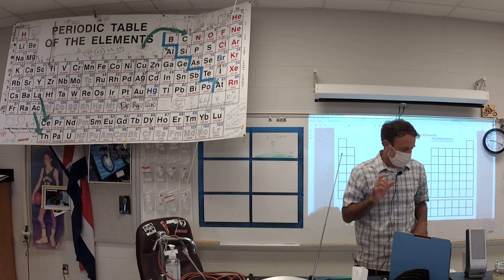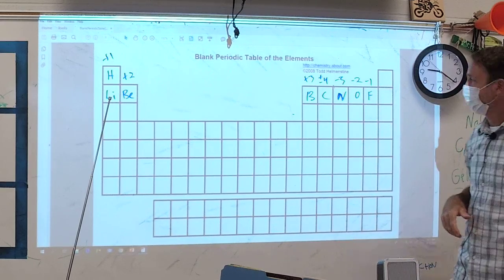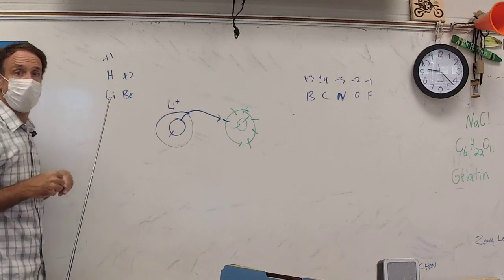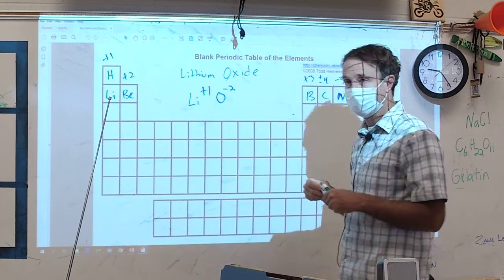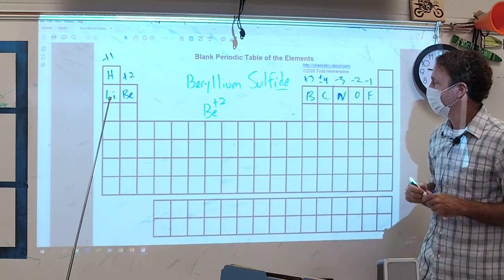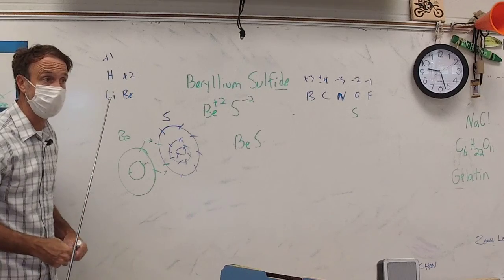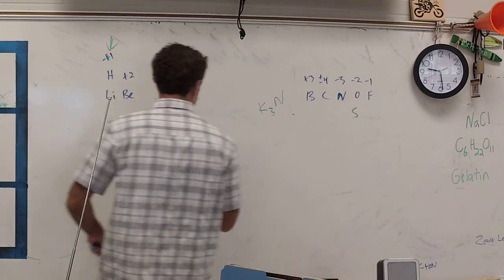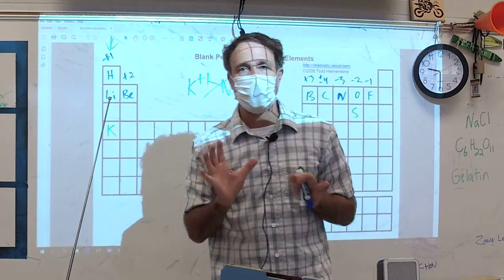Writing Binary Ionic Formulas